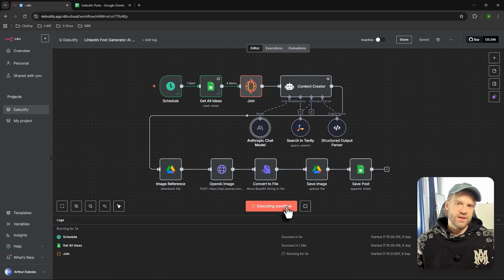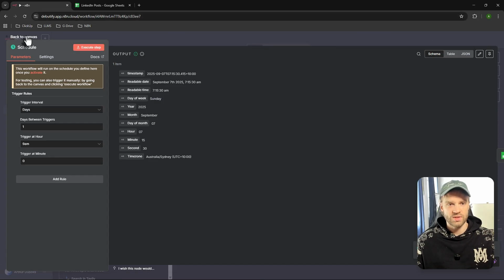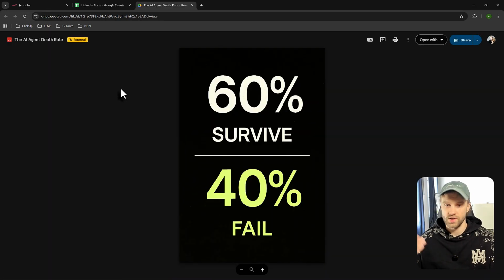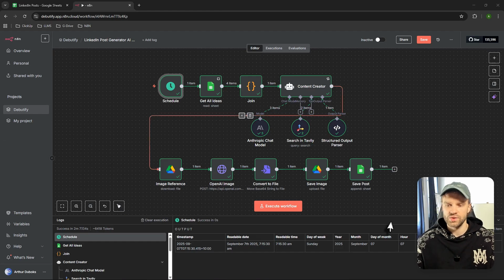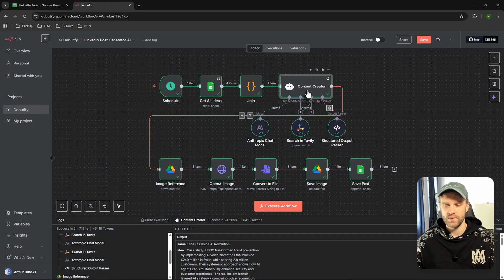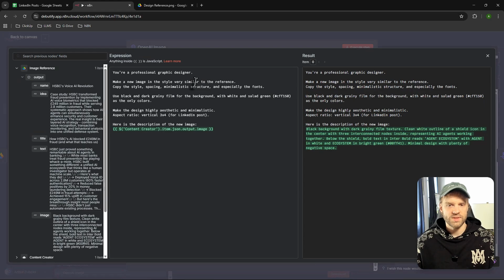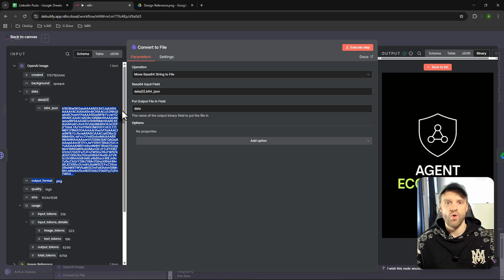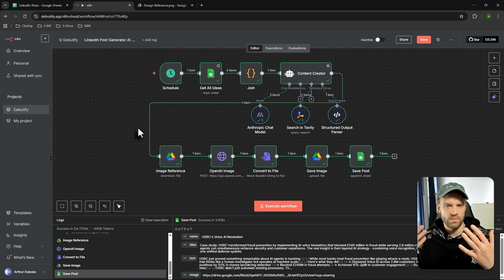I Built A Free Viral LinkedIn Content AI Agent in n8n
🚧 Struggling to stay consistent with your LinkedIn content? In this video, I’ll show you step-by-step how I built a fully automated AI workflow using n8n that generates LinkedIn posts (including text + images) every single day. This system helps you create engaging, on-brand, and scroll-stopping LinkedIn content without spending hours brainstorming or designing.

💡 What you’ll learn in this tutorial:
How to automate LinkedIn posts with AI + n8n
Setting up trigger nodes for consistent posting
Generating original ideas, text, and branded images
Preventing repetitive content and leveraging real-time trends
Saving and managing assets via Google Drive
Options to auto-post directly to LinkedIn (or other social platforms)

🔥 Whether you’re a marketer, entrepreneur, or content creator, this system will help you scale your LinkedIn presence, grow your personal brand, and attract more opportunities—without the overwhelm.

📂 Free Template Included: Download the exact n8n workflow I built in this tutorial!

⏰Timestamps
0:00 Automating LinkedIn posts with n8n
2:00 Trigger nodes schedule consistent daily posting
4:00 AI generates content ideas and images
6:00 Prevents repetition, uses latest trends
9:00 Image creation with OpenAI integration
13:00 Final output, posting options explained